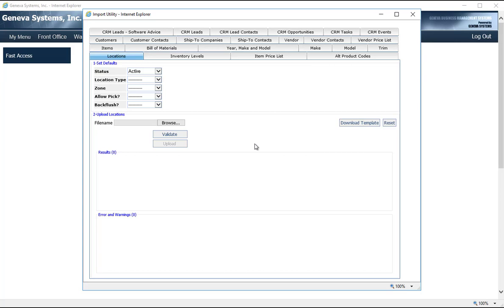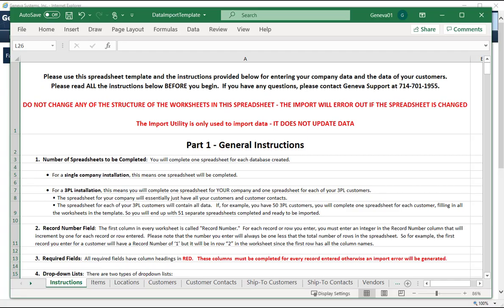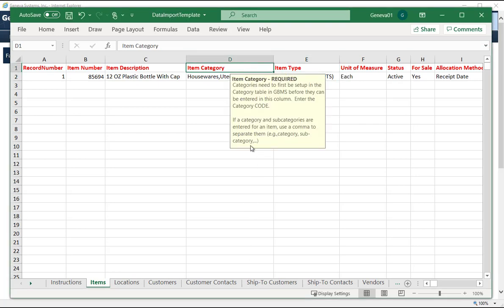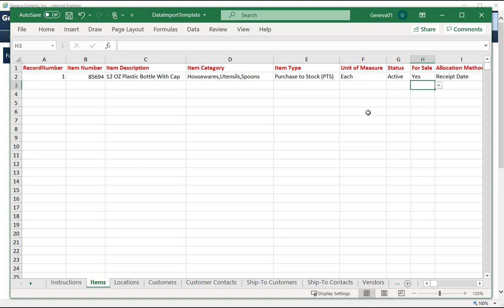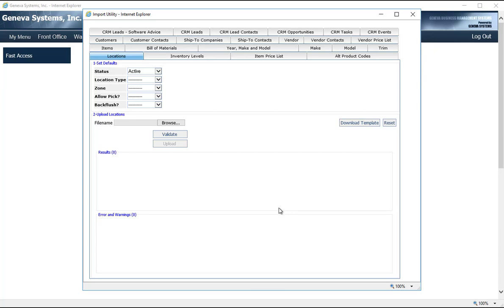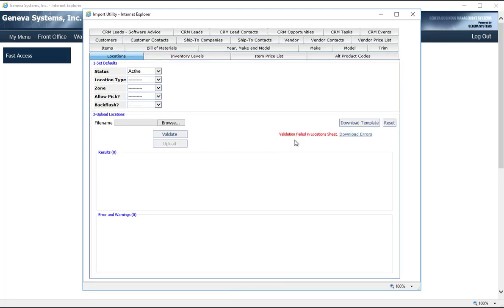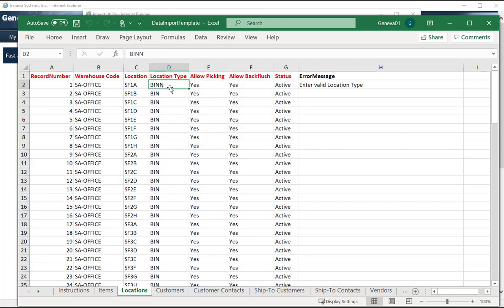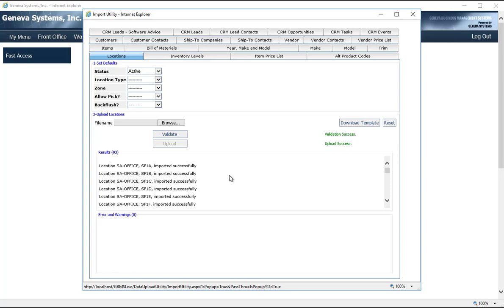Data Import Utility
Introduction video on Data Import Utility feature in GBMS Application